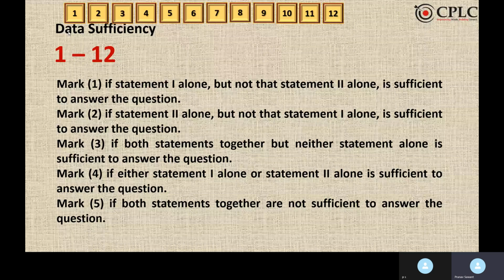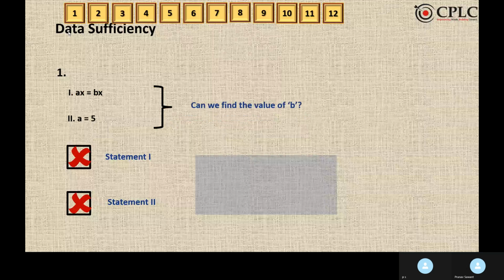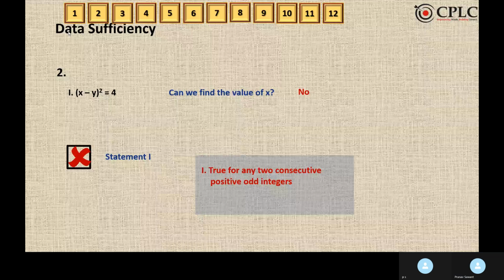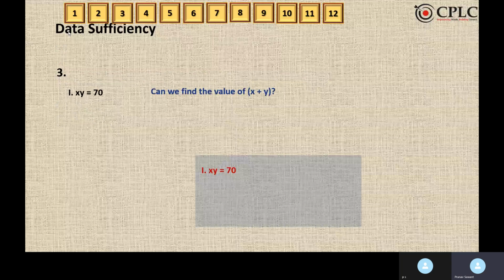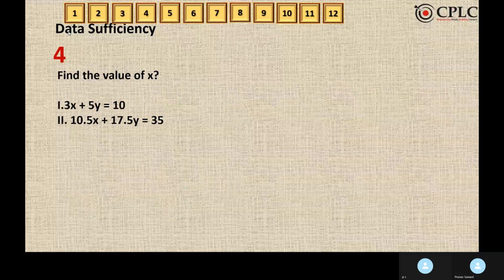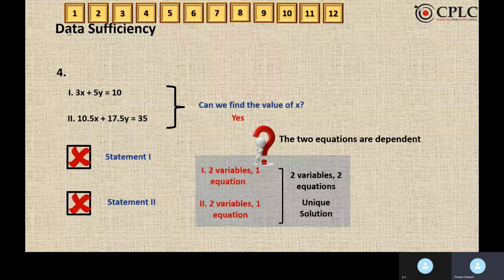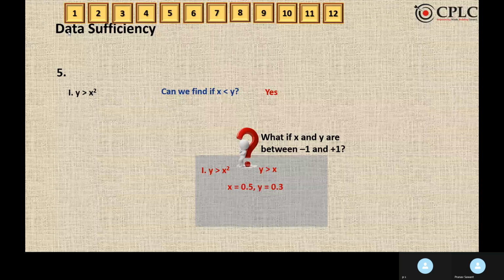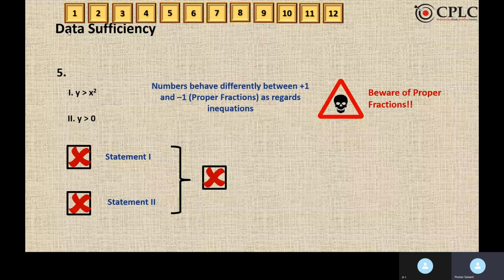Data Sufficiency | EOL